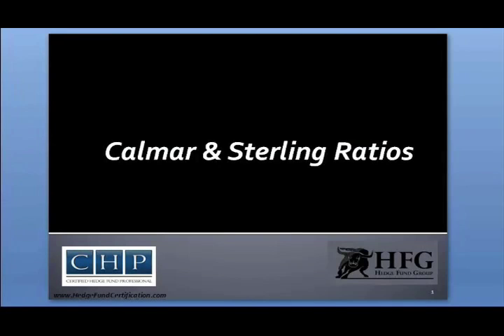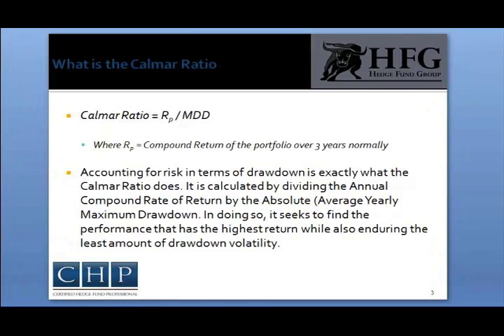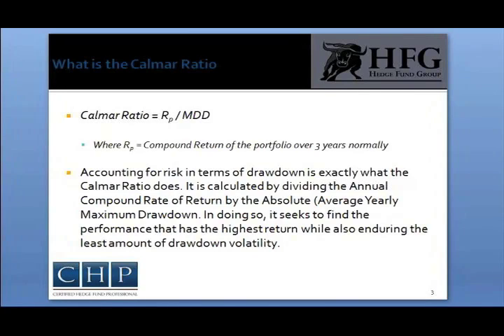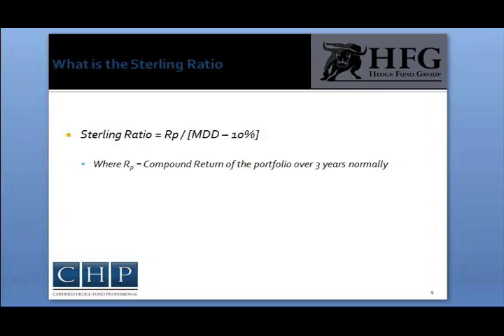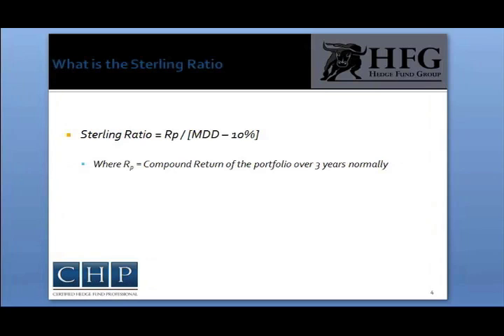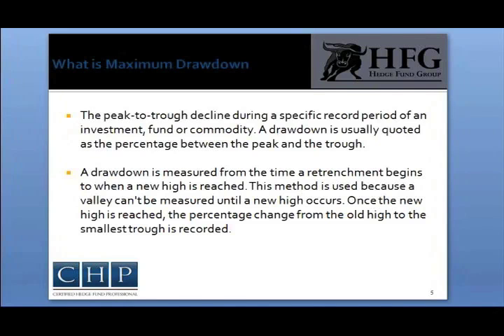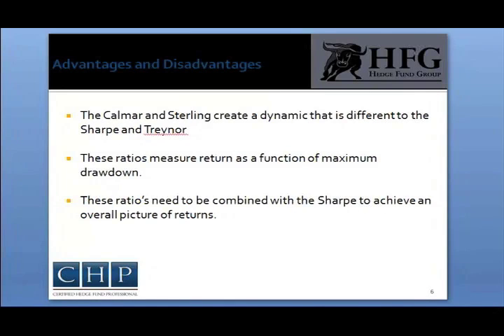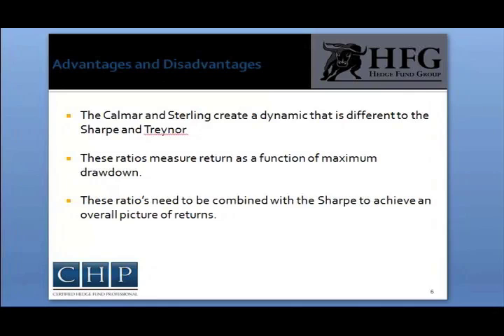Calmar & Sterling Ratios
| This video helps define the calmar and sterling ratios and explain how you can perform the calculations needed to calculate these trading or investment return ratios. These ratios are often used in the hedge fund industry. If you are trying to learn more about working in the hedge fund industry or starting your own hedge fund please download our free book